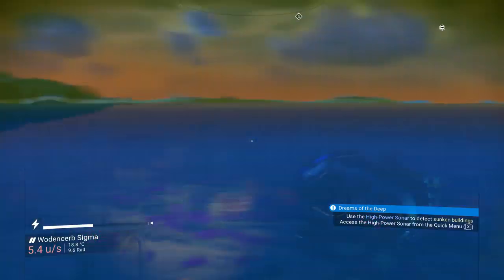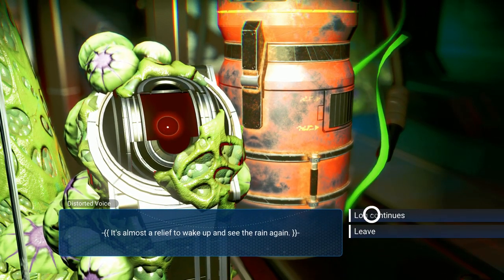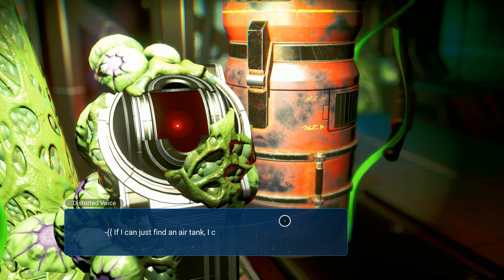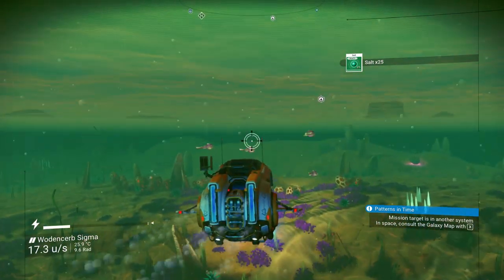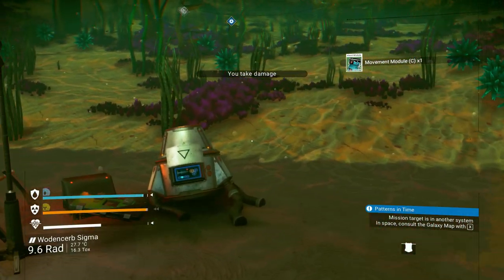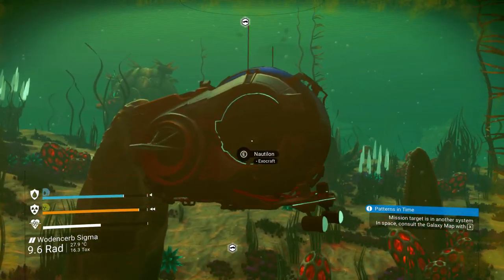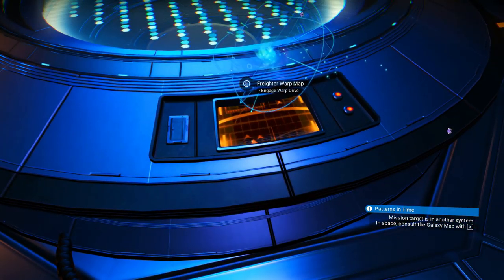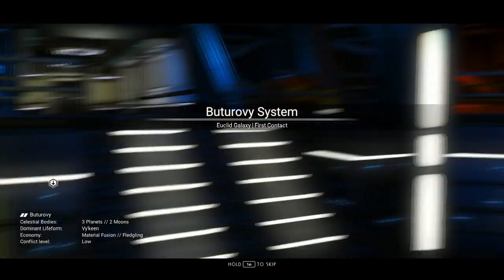No Man's Sky 84: Learning About These Unusual Radioactive Tides.. Let's Play Visions Gameplay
This is No Man's Sky, an indie space discovery game brought to us by Hello Games.  In this episode we begin to understand a little bit about what happened to the crew that crashed on this radioactive ocean planet..  Spoiler alert.. They're dead!  Let's see if we can at least get something more out of it...